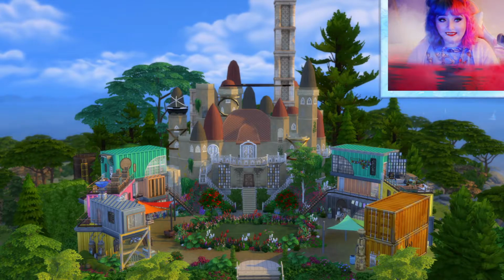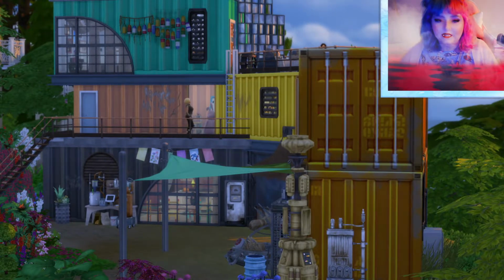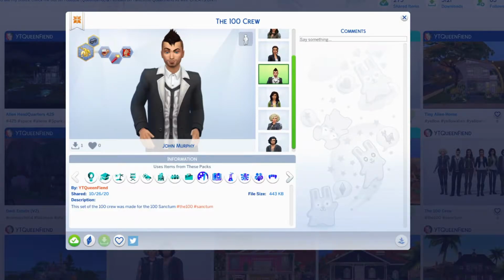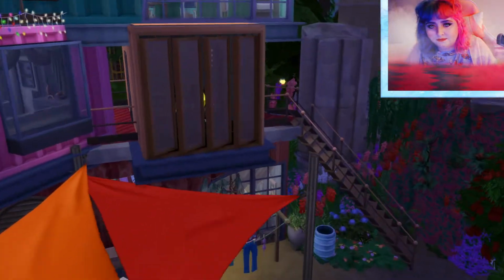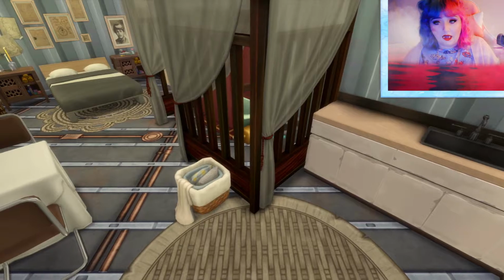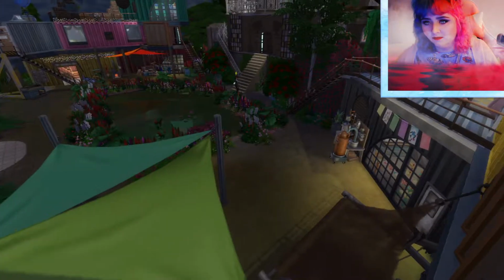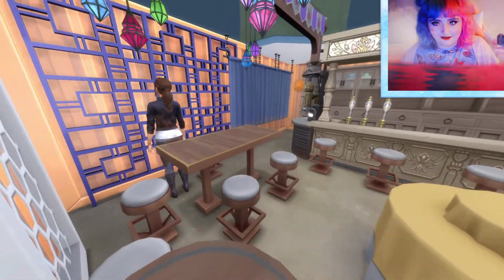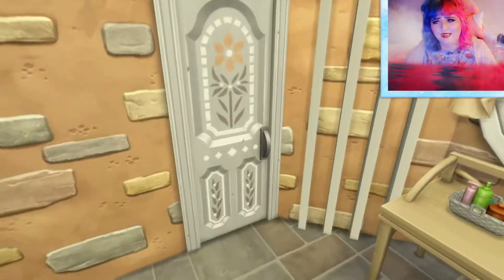I built The100 Sanctum | Sims 4 | Build Walkthrough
I know it isn't exact but I still really like it. It took me so long to build! Characters included!

*v* CLICK FOR MORE BELOW *v*

use the Support-A-Creator code : QueenFiend
in Epic Games Store & Item Shop